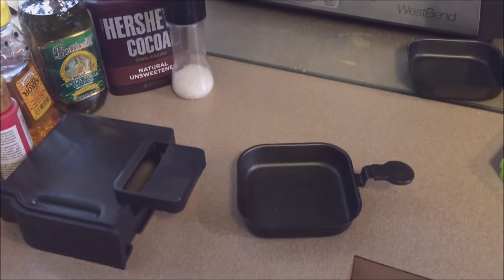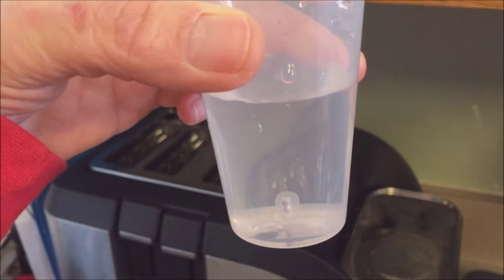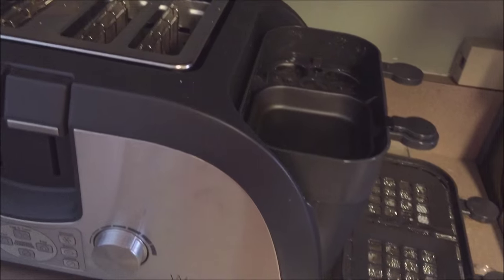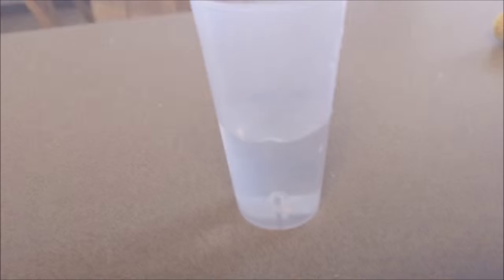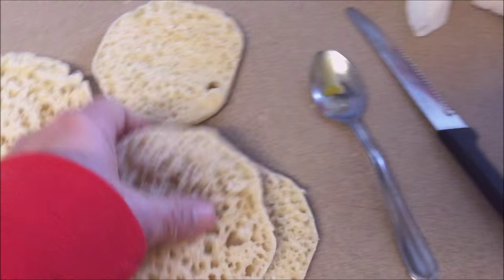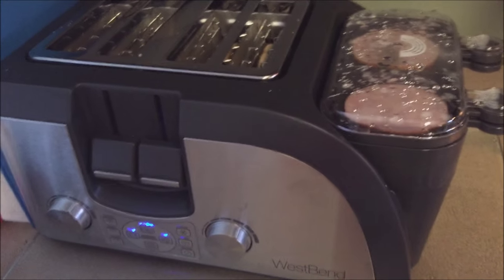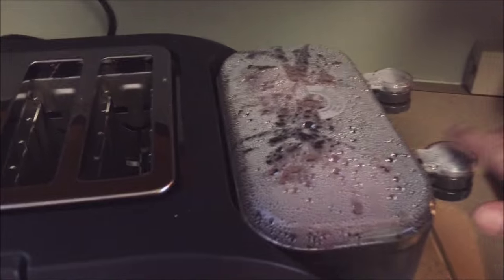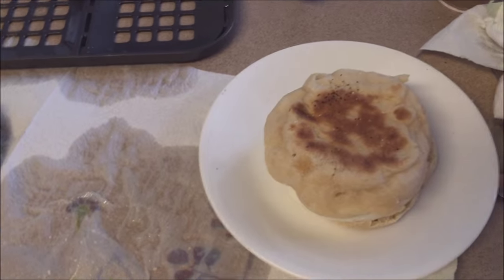Westbend 4-Slice Breakfast Station